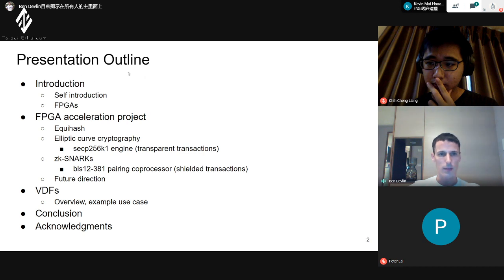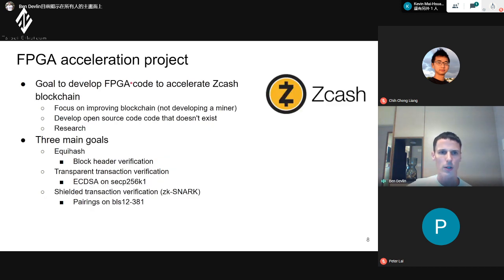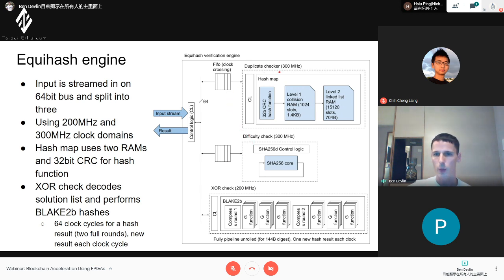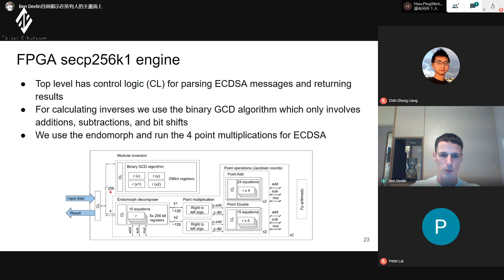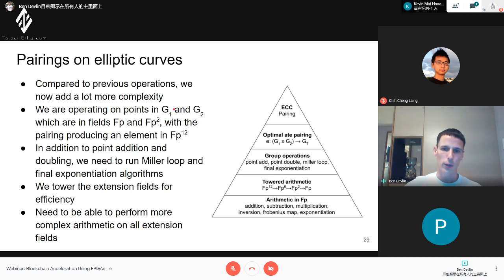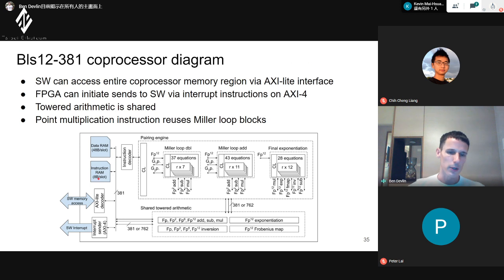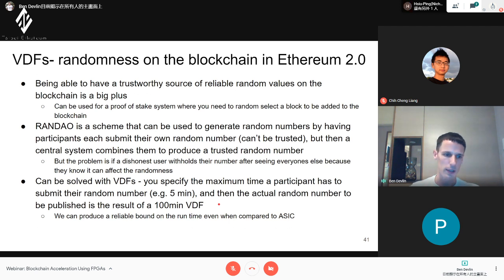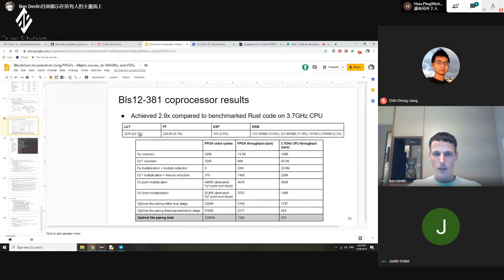Ben Devlin | Blockchain Acceleration Using FPGAs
This talk presents the results of a 10 month Zcash foundation grant into FPGA acceleration of various parts of Zcash’s blockchain. This project resulted in three main deliverables (all open source). First, we developed high performance hashing engines, used for verifying PoW equihash solutions. Second we developed elliptic curve engines and targeted the secp256k1 curve which is used for verifying transparent transactions, and the bls12-381 curve which is used in constructing zk-SNARK proofs. Finally, on top of these engines, we developed a bls12-381 coprocessor which has an instruction set capable of accelerating optimal ate pairing operations, the main workload in zk-SNARKs.

I will also go over VDFs and how they can be accelerated on FPGAs, as well as presenting a summary of recent results from other research groups.